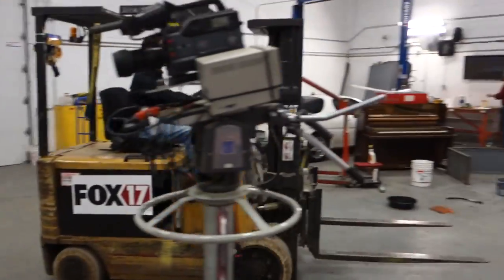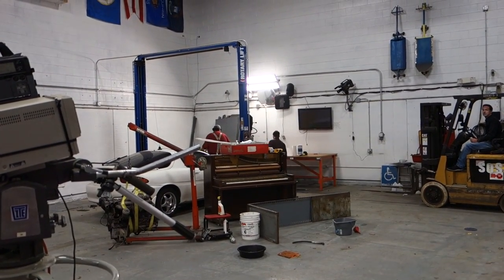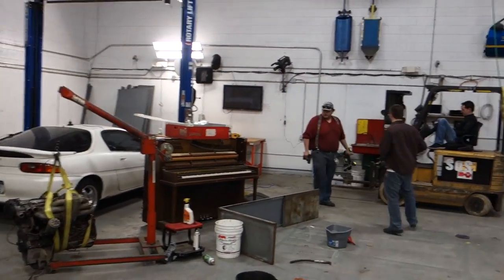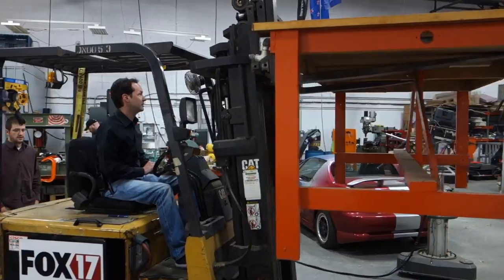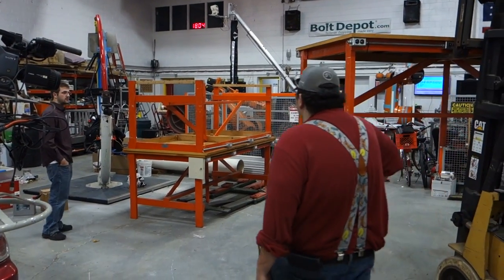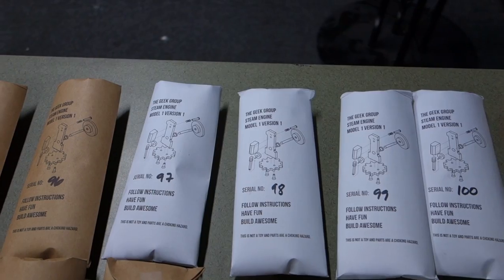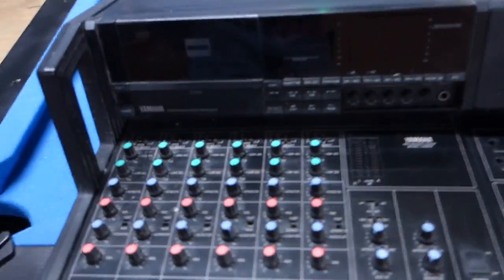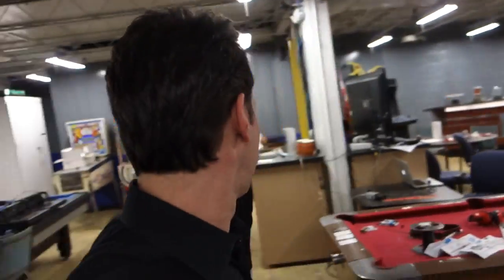Captain's Blog 11 7 2014 VSL Teardown Day 2 and Steam Engines FOR SALE!